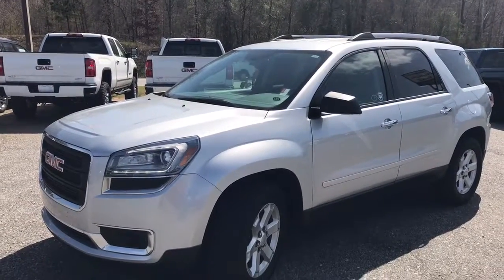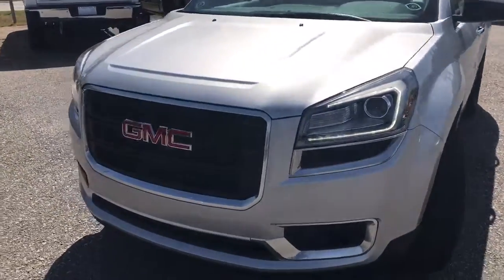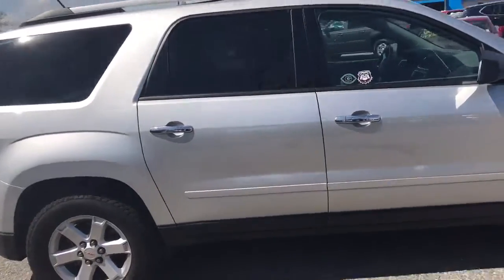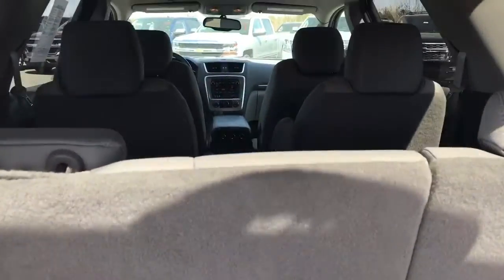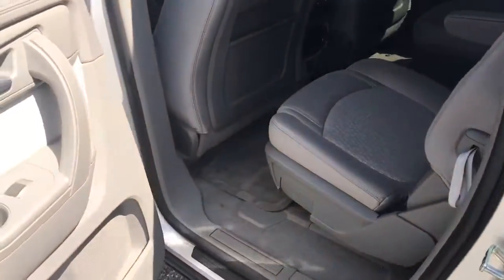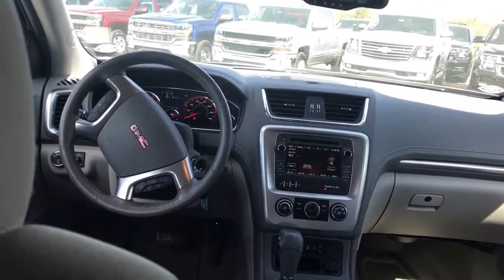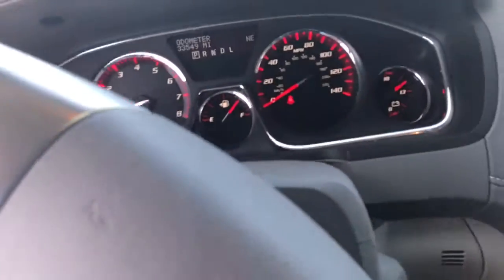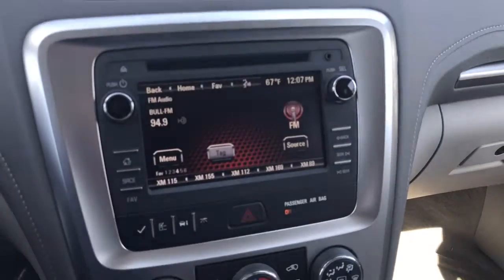Jim & Holly! Look at this low mile 2014 GMC Acadia SLE!